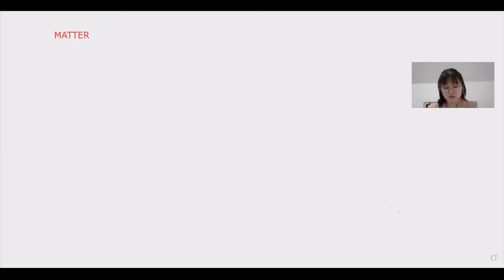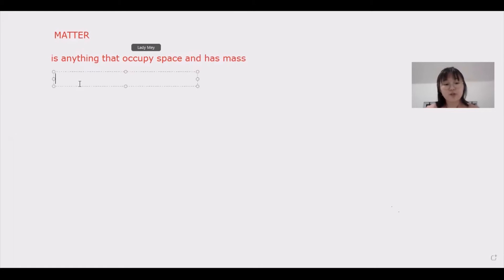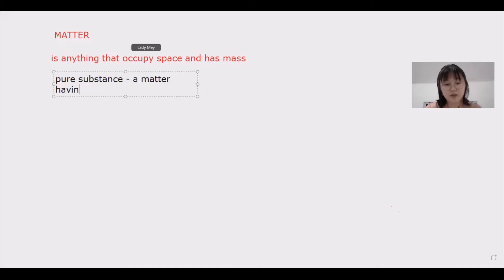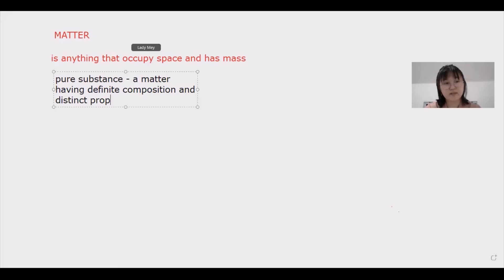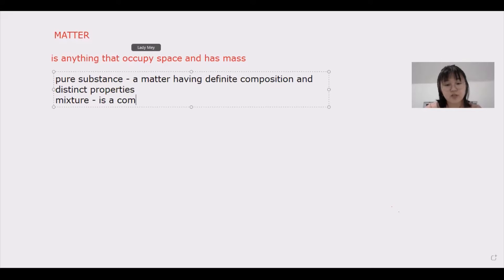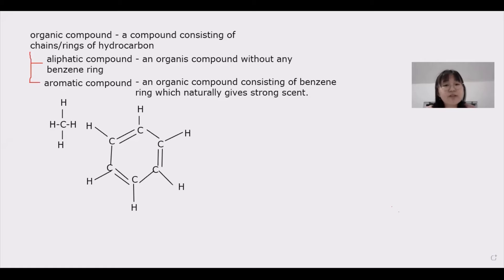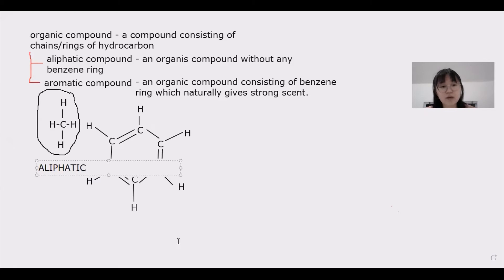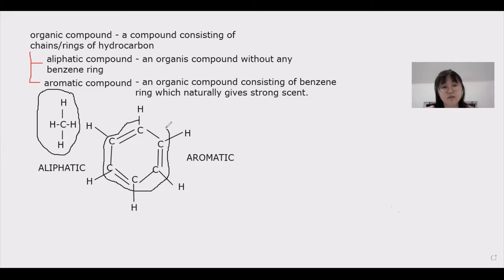chemistry project; Lady Mey